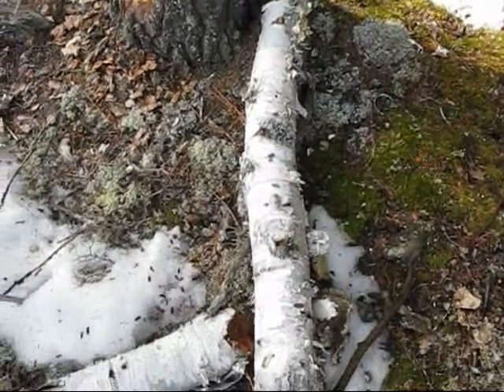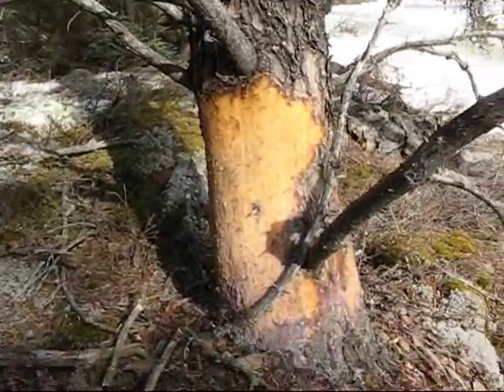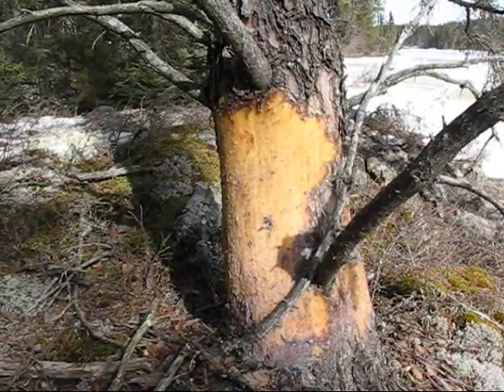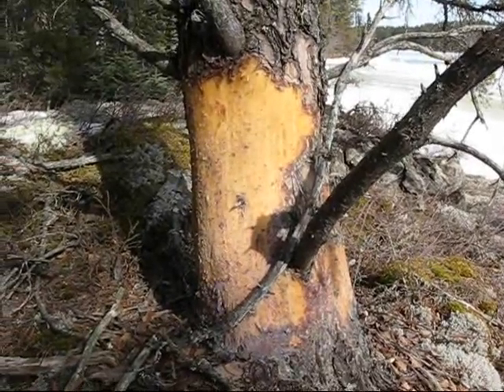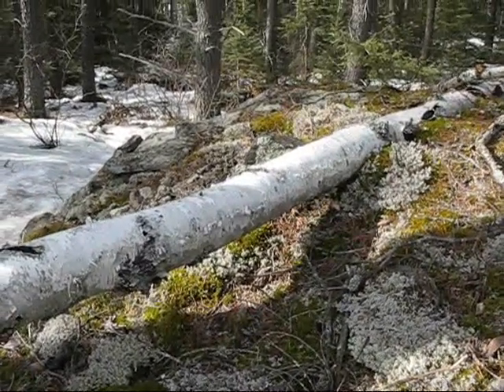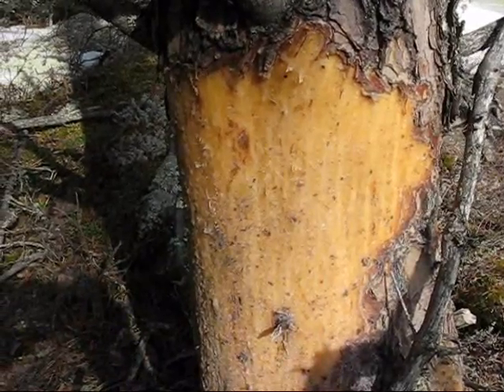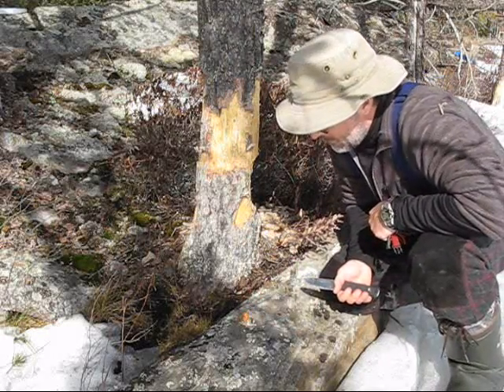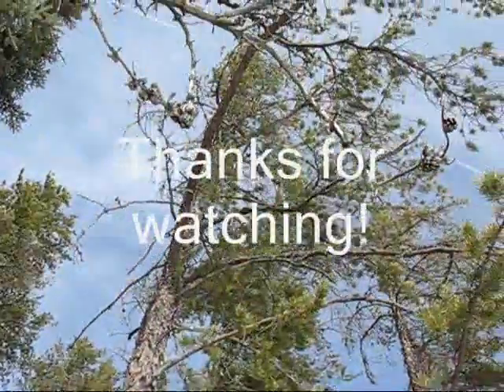Beaver chewed jackpine pitch fire starter for ferro rod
In old pure jack pine and black spruce forest shorelines, the beavers eat up their preferred food supply of poplar, and in some of our lakes in boreal northern Ontario, beaver are reduced to scraping inner bark from jack pine, which is starvation food. The oozing pitch (resin) makes superb fire starter for a ferro rod when scrapped into shavings. While we almost always have the super easy birch bark tinder available, an alternative is the easy pine pitch readily available along shorelines for us lake travelers, summer canoe tripping and winter trekking.  (Video shot mid March 2012 during the spring melt).